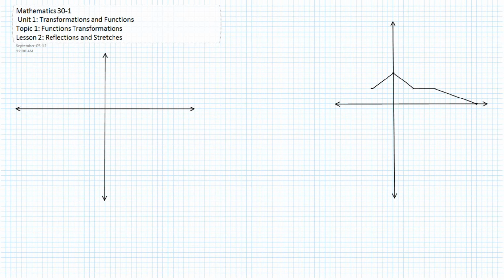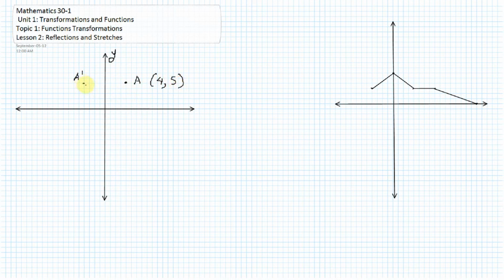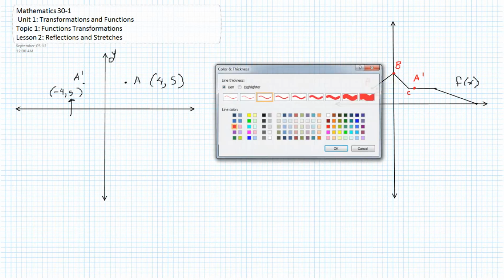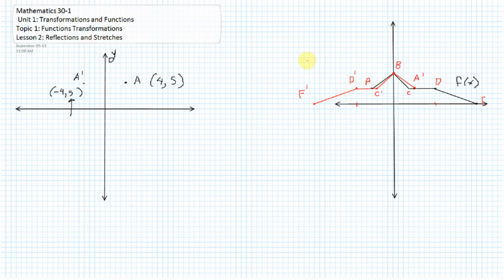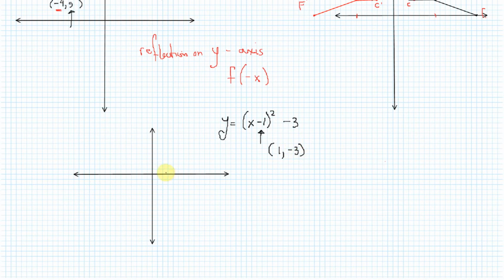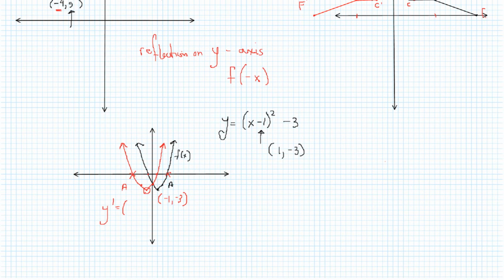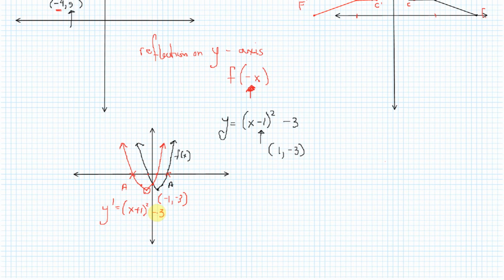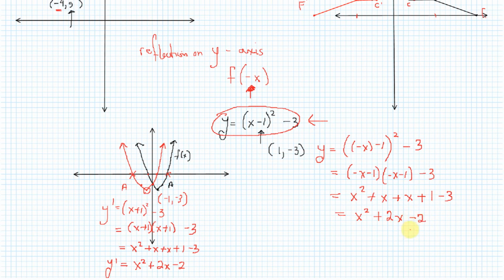Reflections in the y-axis